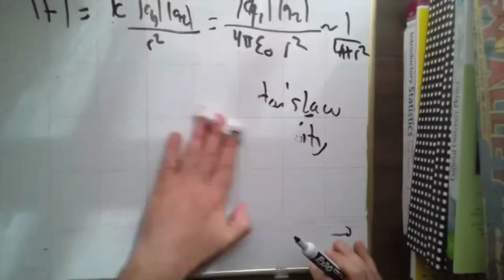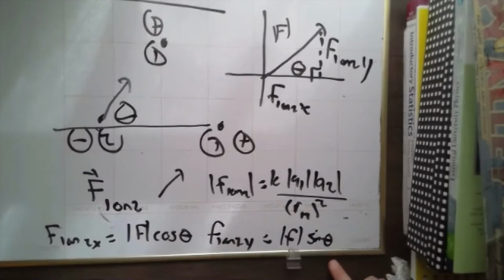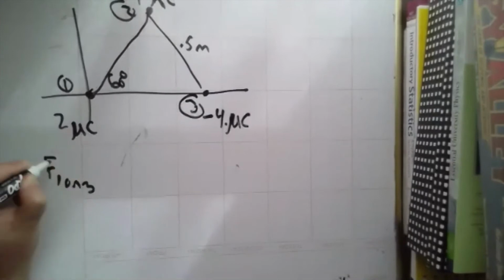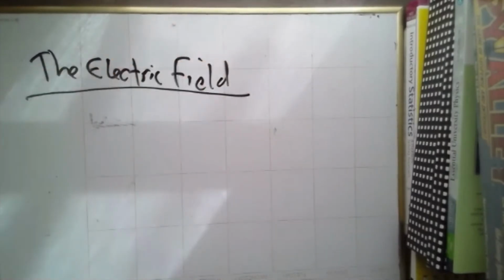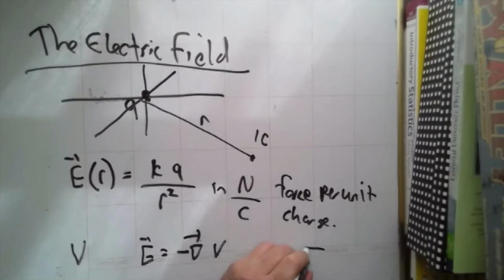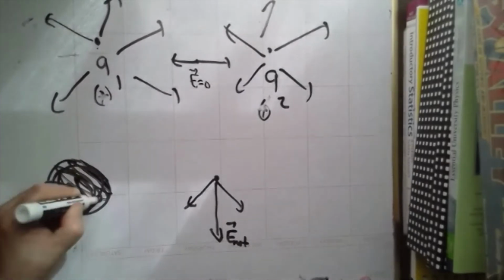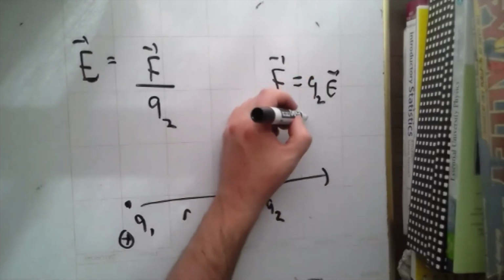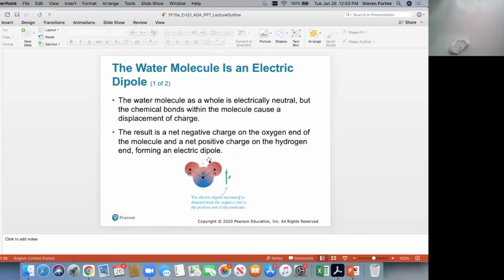Ch 21 Lecture Video Part 2